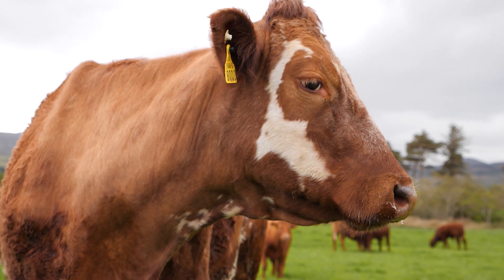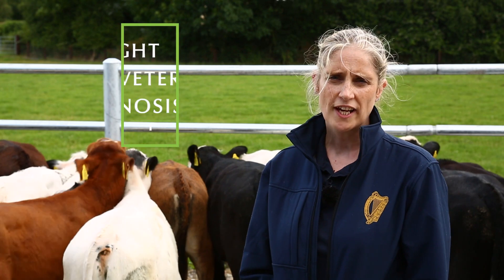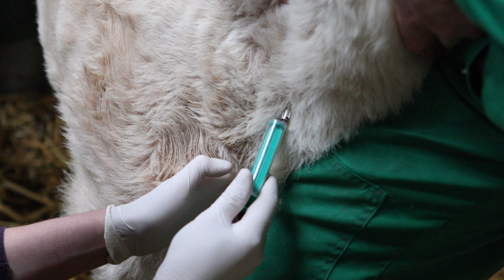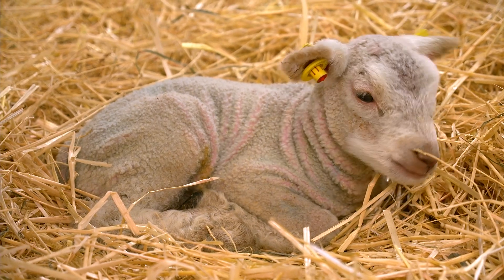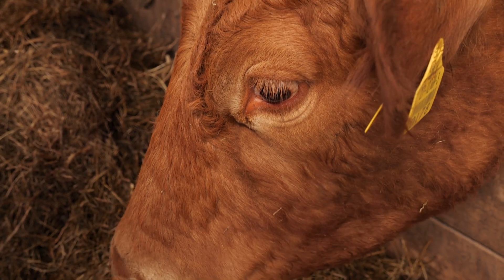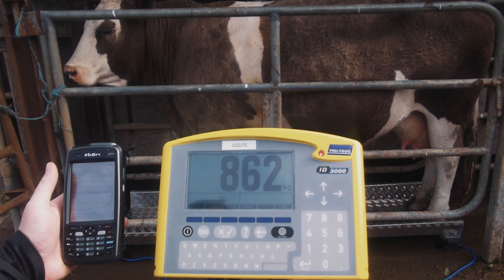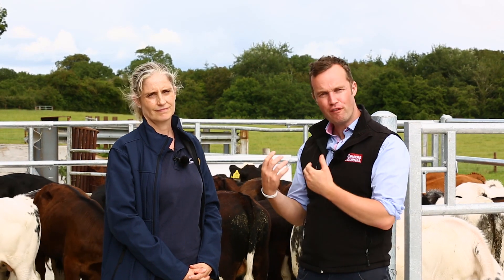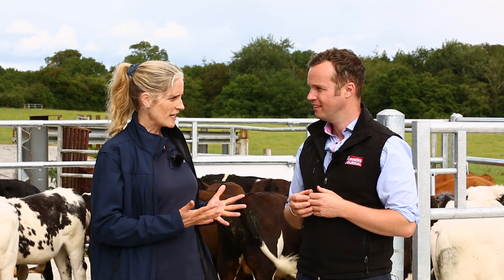One Health (Part 3) - Antimicrobial Resistance (AMR): The 6 R's for Responsible Use of Antibiotics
Antibiotic resistance (AMR) is a serious public health crisis.

Antibiotic resistance is where the bacteria changes and adapts to cope with the medicine trying to kill it.  Overuse or misuse of antibiotics on farms results in the bacteria 'out-smarting' these medicines and resulting in the bacteria gradually becomes resistant to them.

The One Health approach acknowledges that animals and humans share the same environment, are exposed to the same families of bacteria and are treated with the same suite of antibiotics.
Overuse or misuse of antibiotics on farms leads to antimicrobial resistance (AMR), which means the antibiotics used to treat the bacteria become less effective at fighting infection, impacting on both animal and human health.

Responsible use of antibiotics on farms is key to protecting the efficacy of these essential medicines.
Farmers, vets and industry stakeholders have come together and agreed on The 6 R's of responsible antibiotic use:
1. Right diagnosis
2. Right animal
3. Right veterinary medicine
4. Right dose
5. Right duration
6. Right disposal